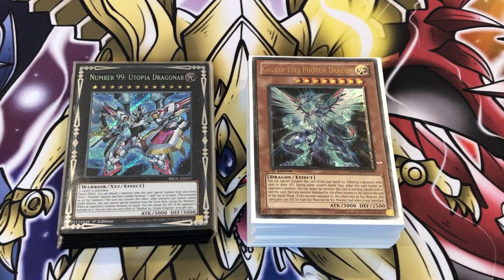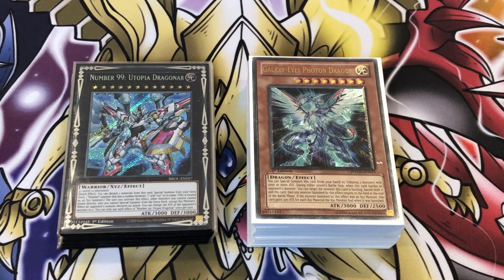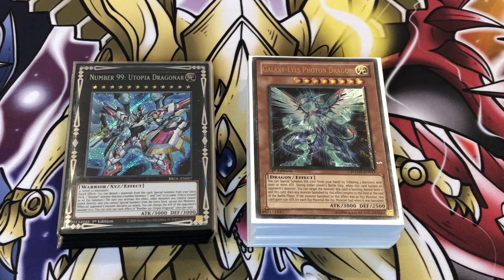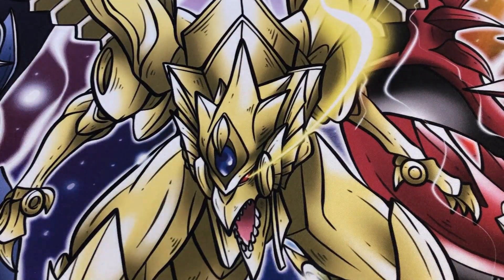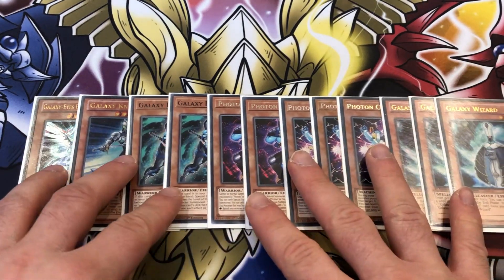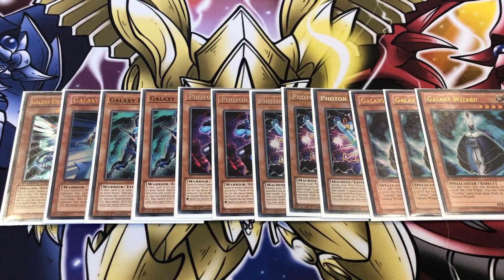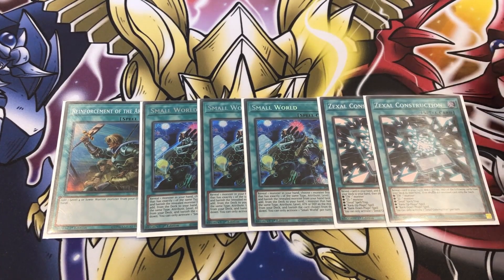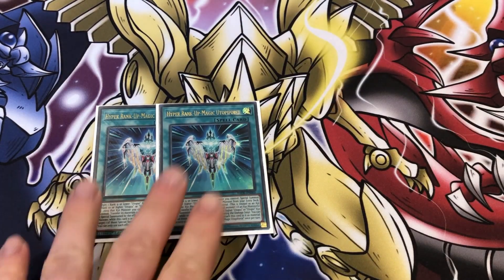YUGIOH galaxy utopia deck profile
1. Unique Code: ZEPHYR10YP